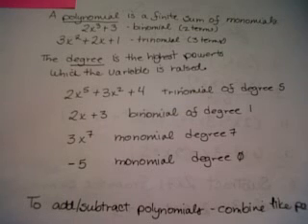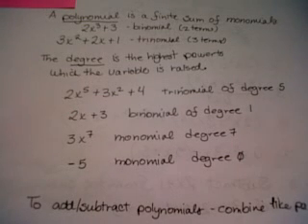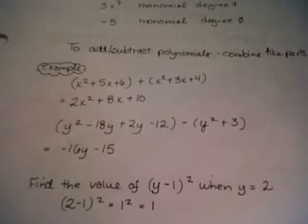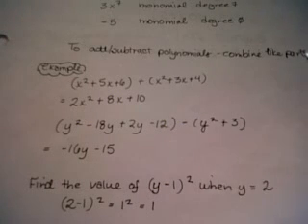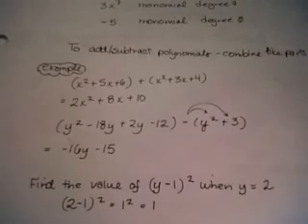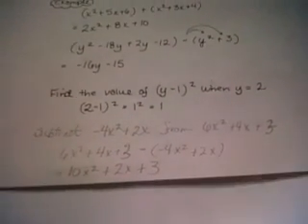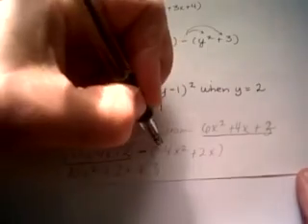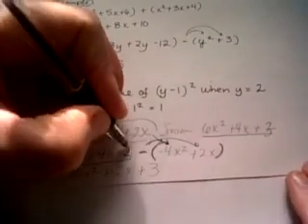add subtract polynomials